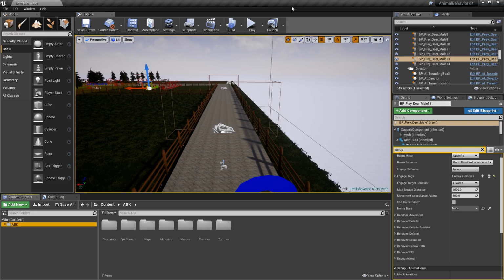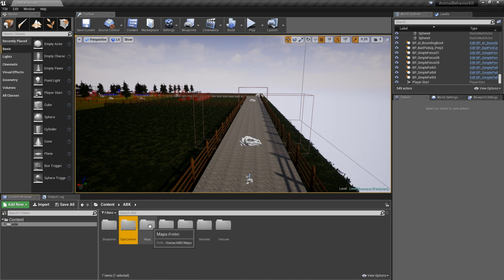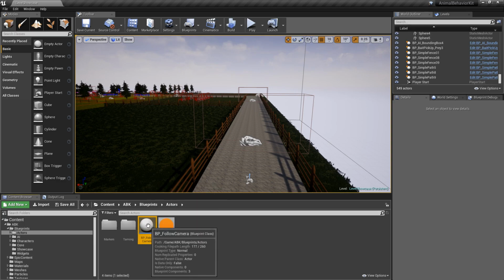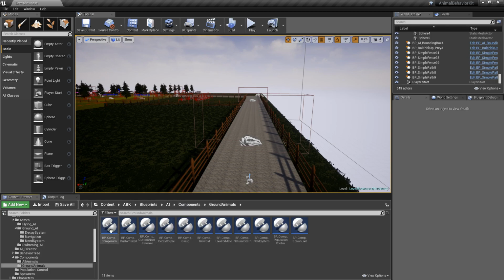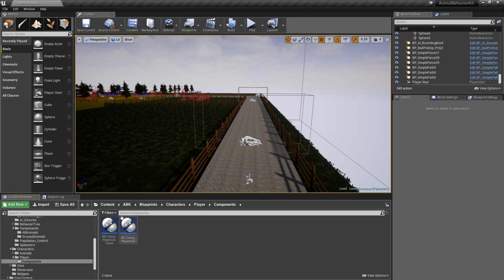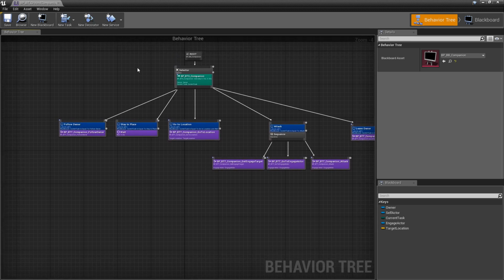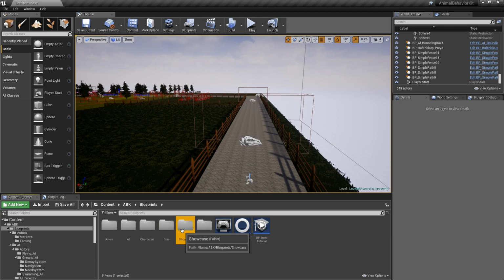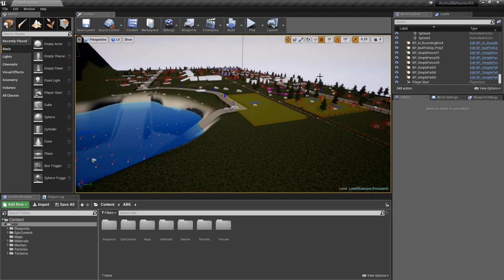ABK Tutorial Series - 1 - Project Overview